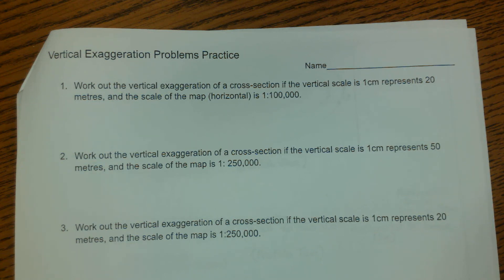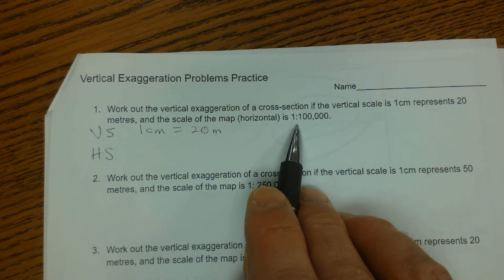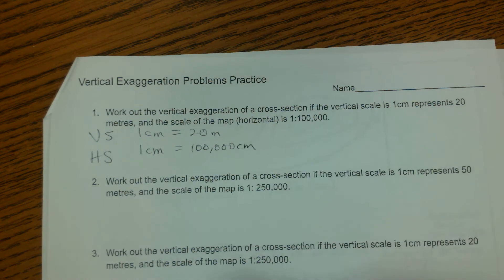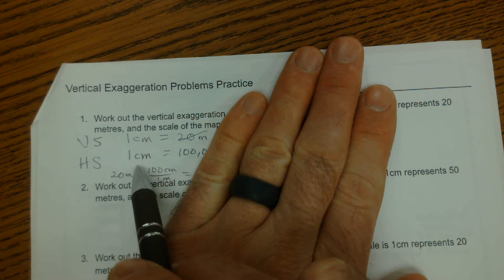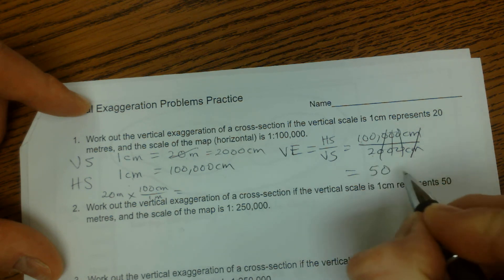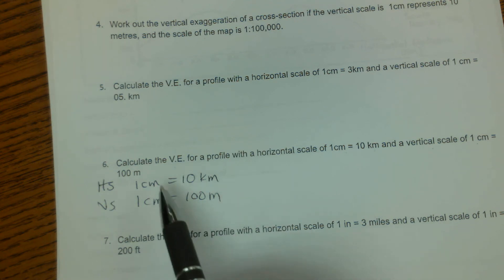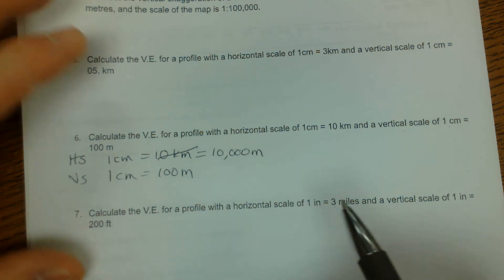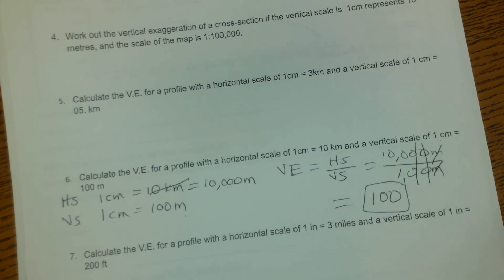Vertical Exaggeration Calculation Examples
Two examples how to calculate vertical exaggeration.